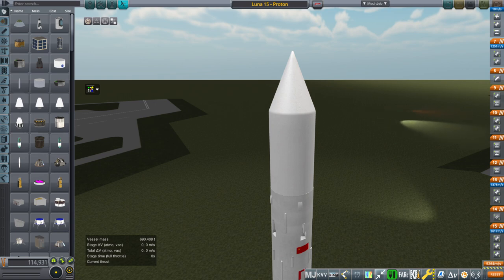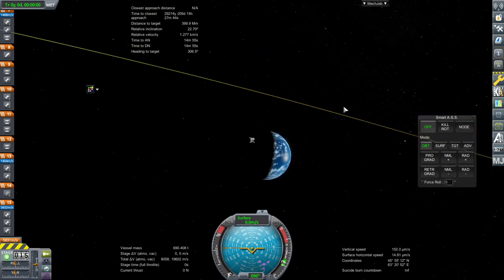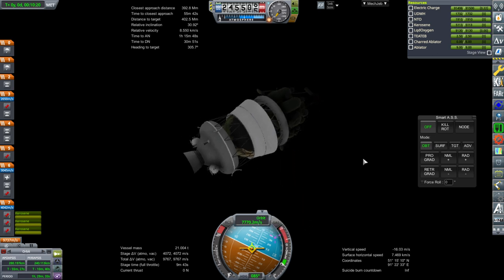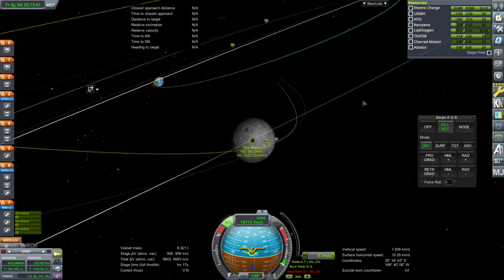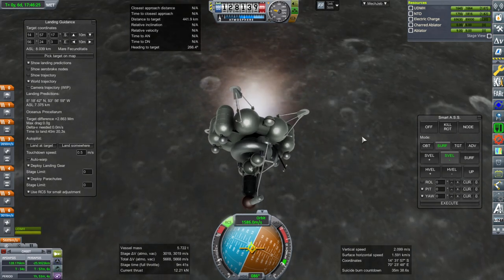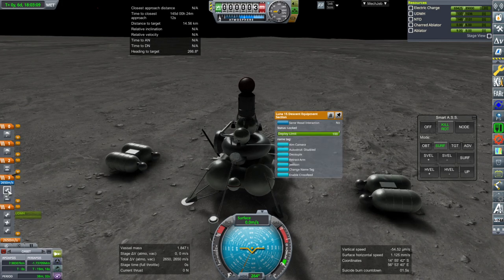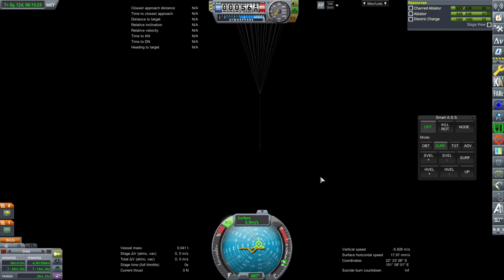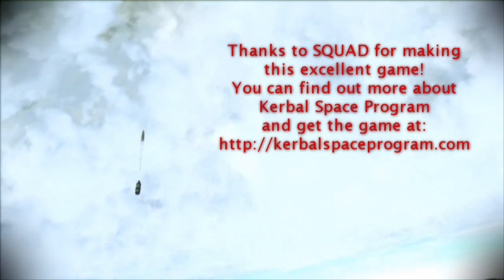Realism Overhaul in KSP 1.8.1 - Soviet Lunar Sample Return Improved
Having improved my model of the Luna 15/16/20/24 lunar sample return mission, I try it again to see what other faults it might have.